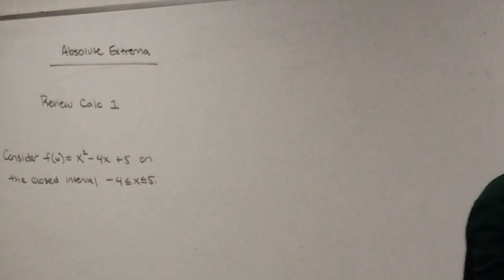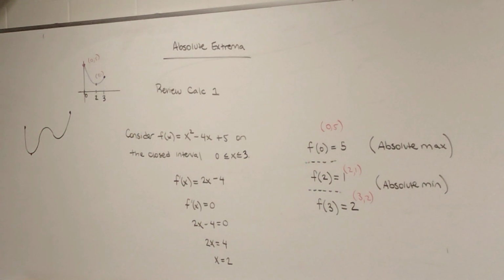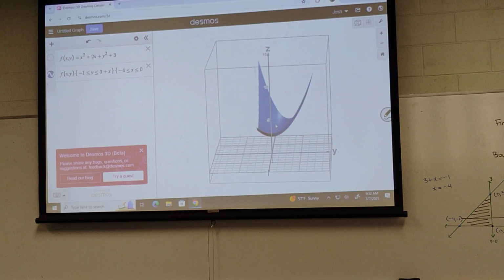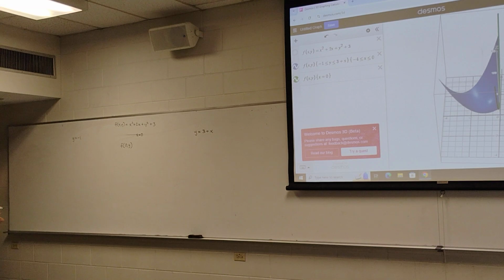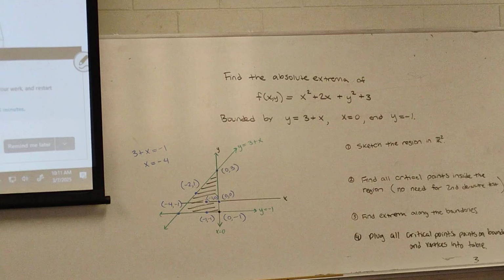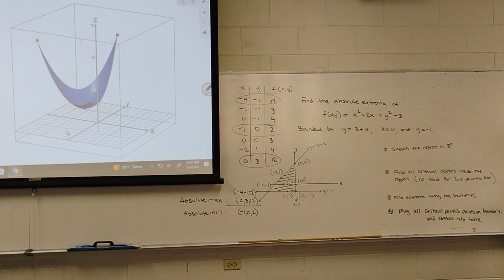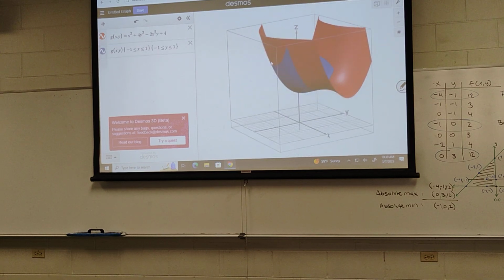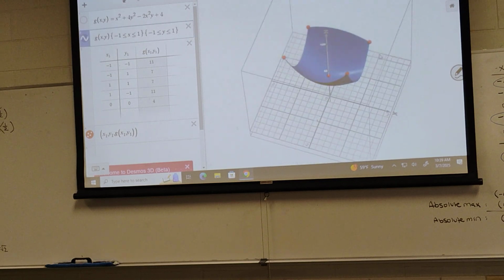March 7, 2025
Friday 3/7/25 Absolute Extrema